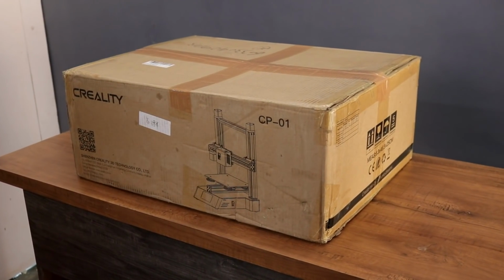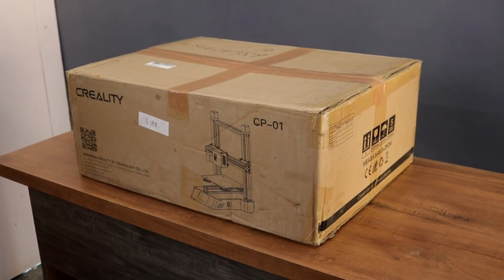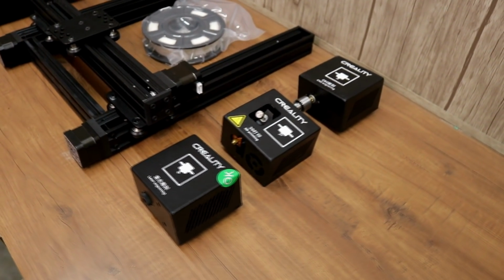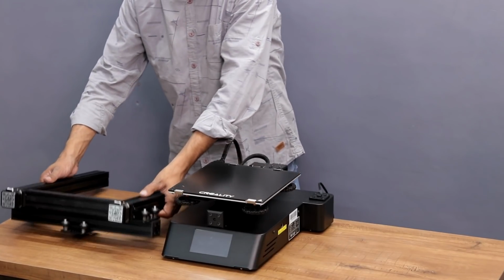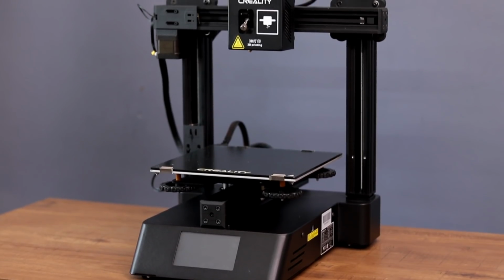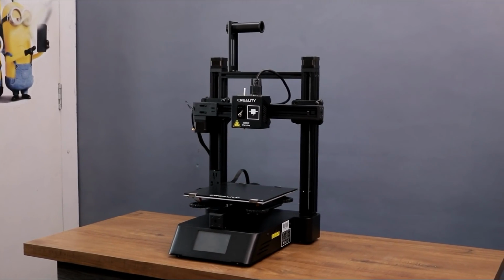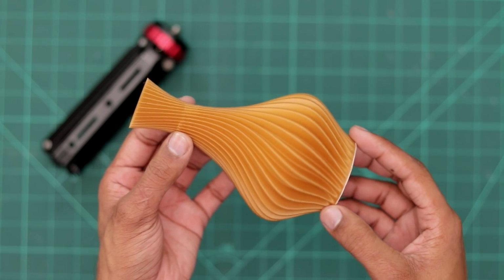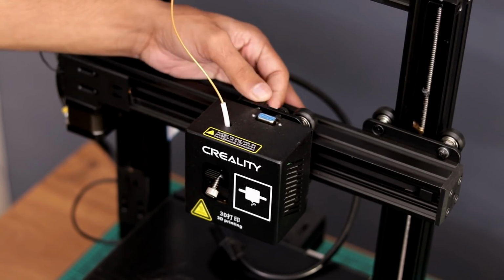WOW! Amazing 3D Printer | Creality CP-01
Hello Friends, in this video im gonna do unboxing of Creality CP-01 3in1 3D Printer.it can 3D printing, CNC Cutting, Laser Engraver.